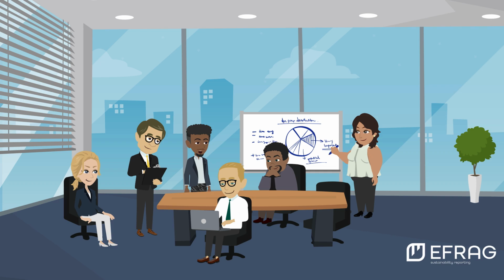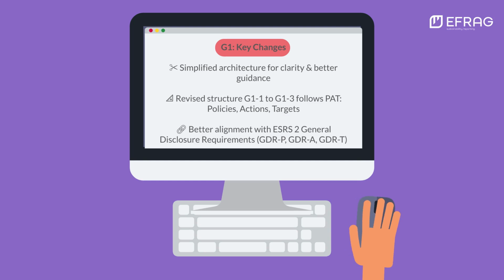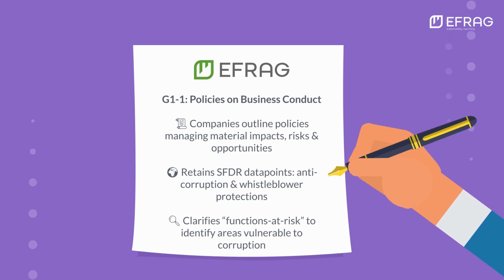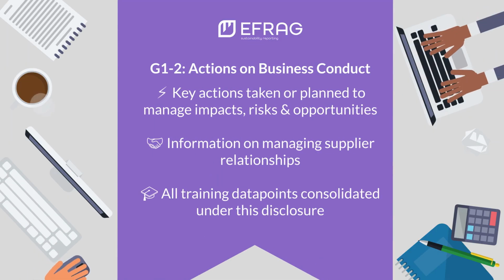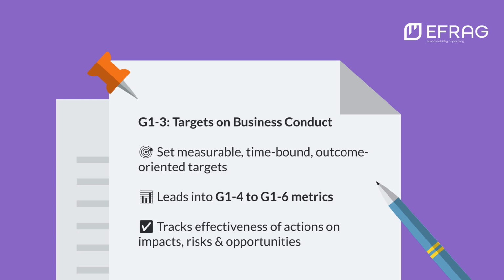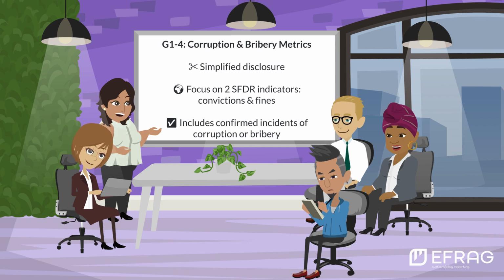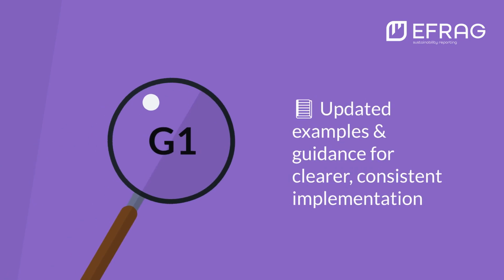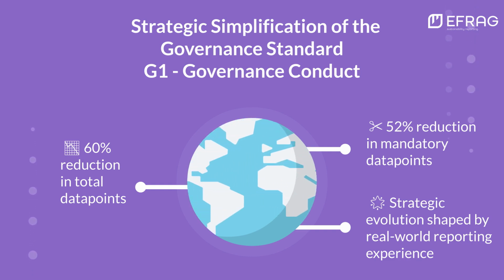Informative Session Simplified ESRS G1 – Business Conduct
Get an overview of the key changes in the ESRS Governance Standard G1 – Business Conduct.

Take part in the 60-day public consultation and be part of the conversation and shape the future of sustainability reporting.

Head to efrag.org, and share your feedback by 29 September 2025. Your insights will help make the revised standards more practical, meaningful, and fit for purpose.